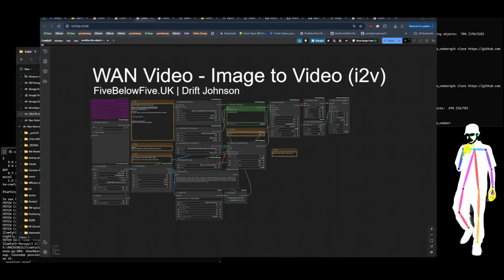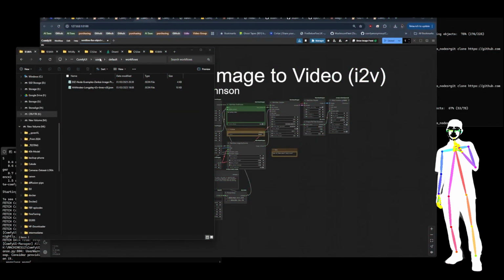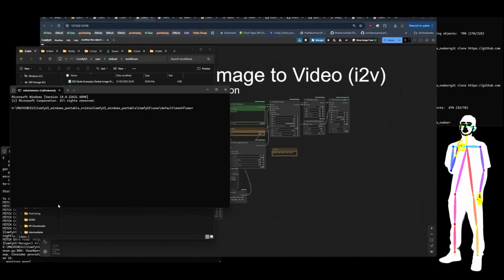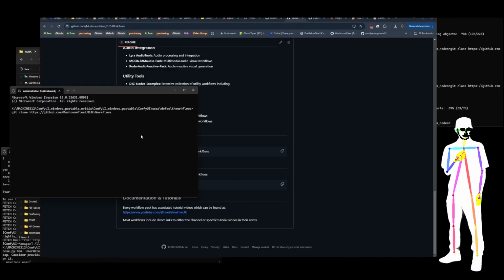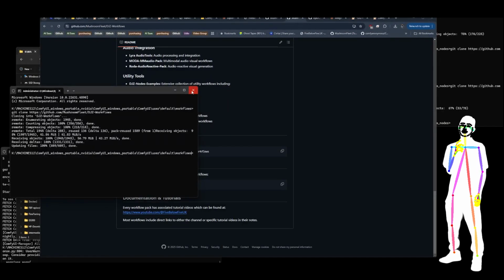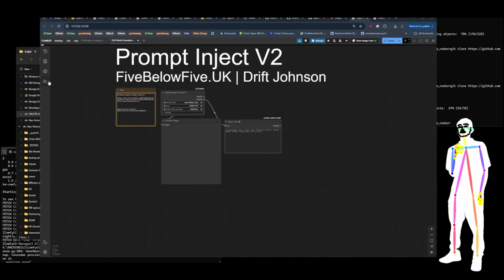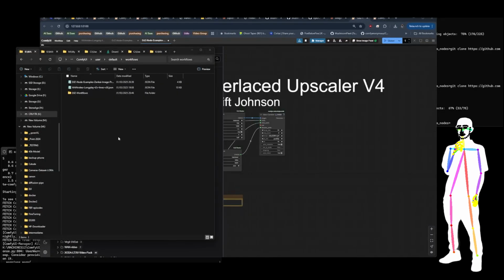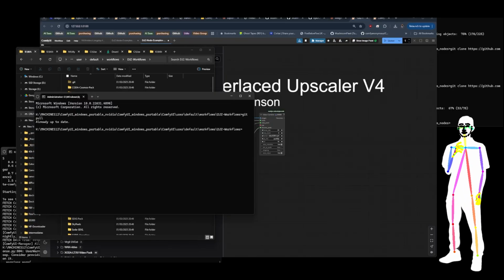DJZ-Workflows on Github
I put it all in one place, I maintain many civitAI workflow packs, but you can "git clone" them directly into your comfy and access them with the menu.
(600+)